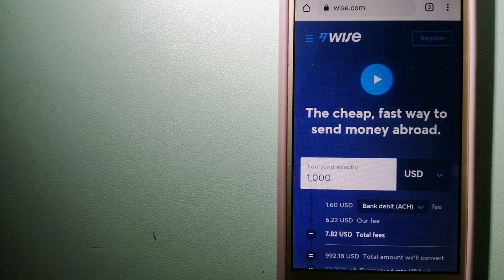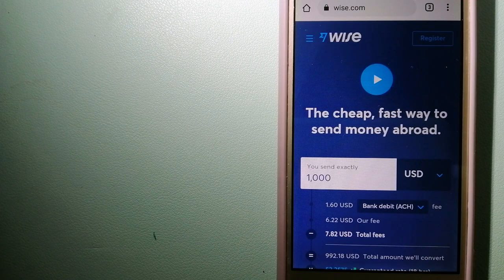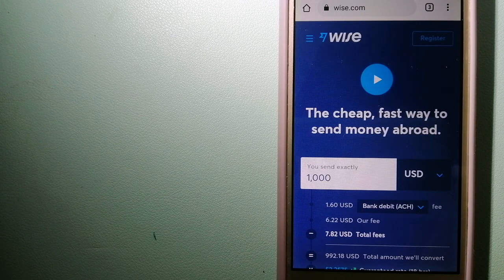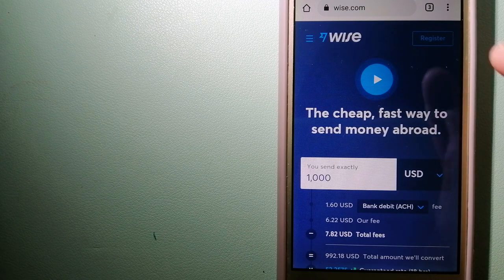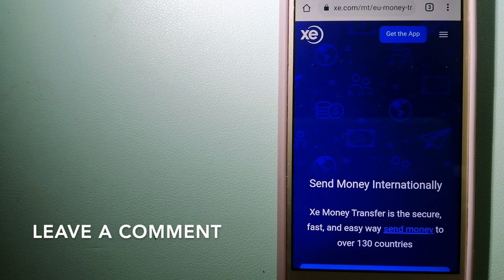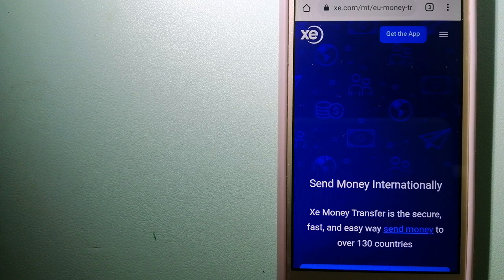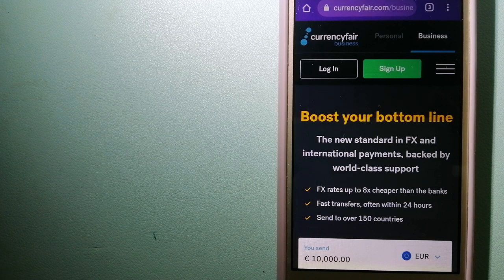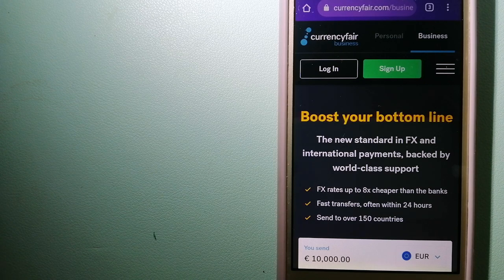🔴 How To Transfer Money Overseas From Hong Kong to Eritrea🔴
Eritrea (/ˌɛrɪˈtriː.ə, -ˈtreɪ-/[16][17] (listen)),[18] officially the State of Eritrea, is a country in the Horn of Africa region of Eastern Africa, with its capital (and largest city) at Asmara. It is bordered by Ethiopia in the south, Sudan in the west, and Djibouti in the southeast. The northeastern and eastern parts of Eritrea have an extensive coastline along the Red Sea. The nation has a total area of approximately 117,600 km2 (45,406 sq mi), and includes the Dahlak Archipelago and several of the Hanish Islands.